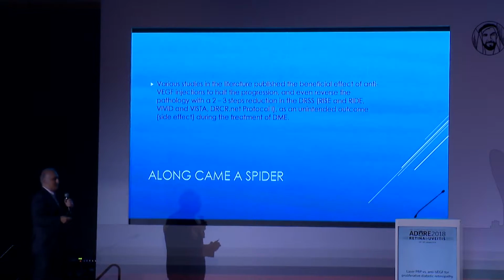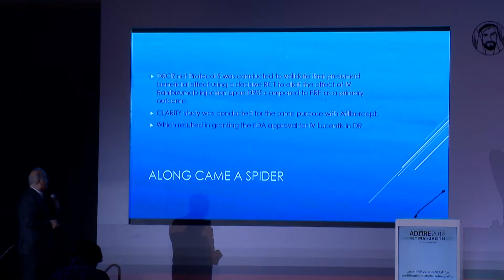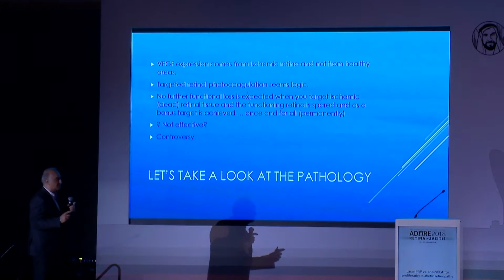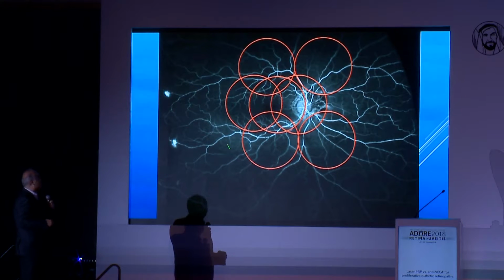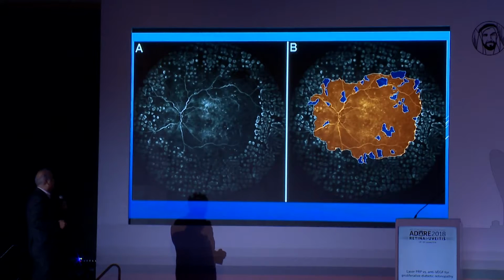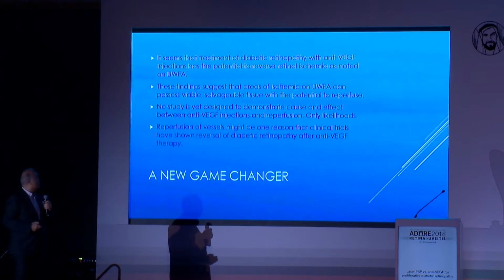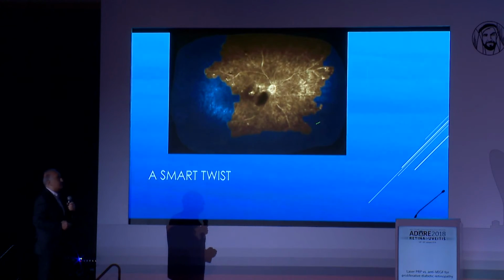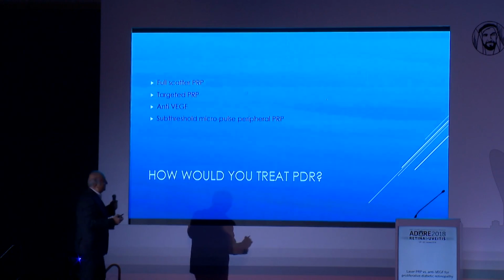23 Dr Raef Emile